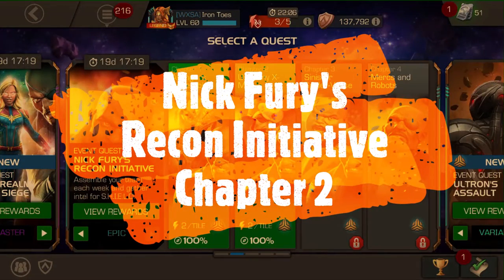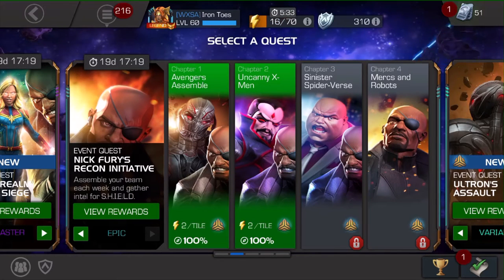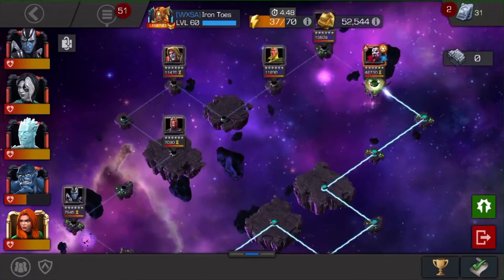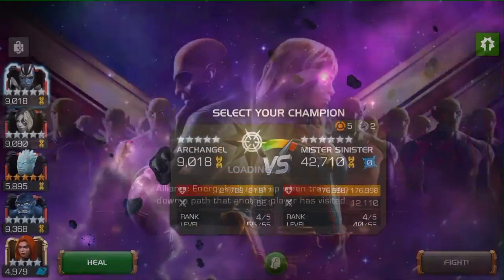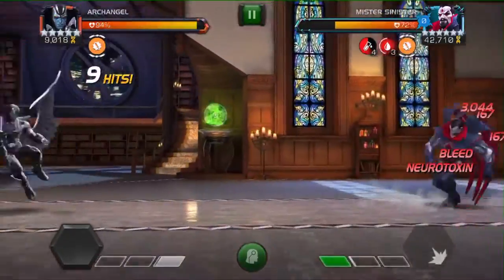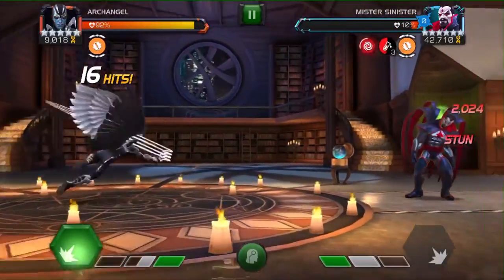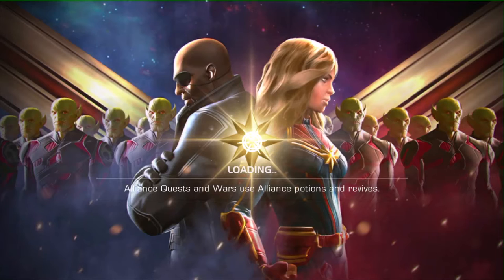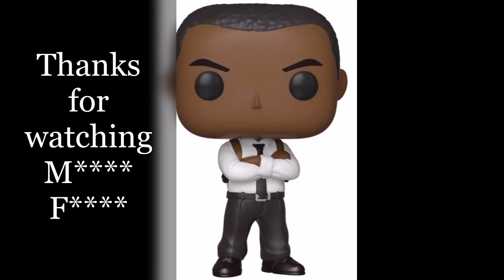Nick Fury's Recon Initiative : Chapter 2 - Marvel: Contest of Champions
Quick look at Nick Fury's Recon Initiative, chapter 2.  Pretty straightforward.  I found a couple of the path opponents more difficult than the boss.  Enjoy!